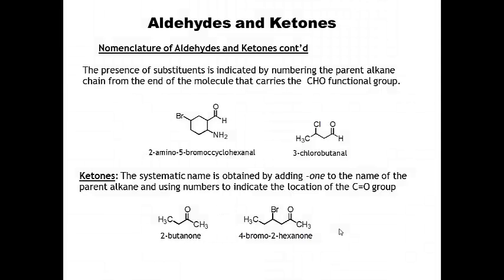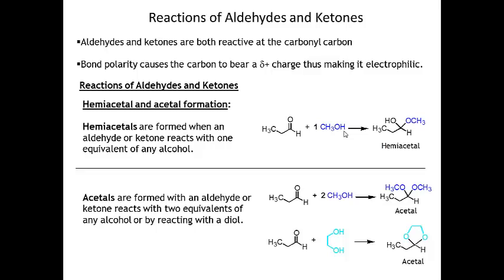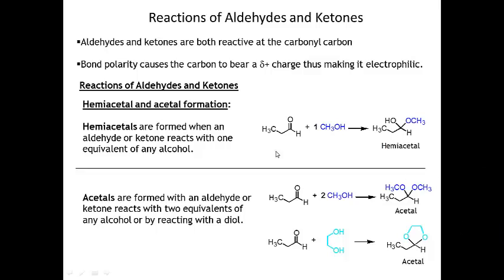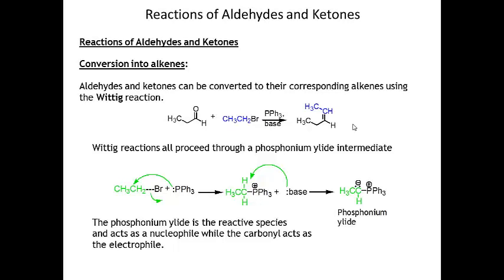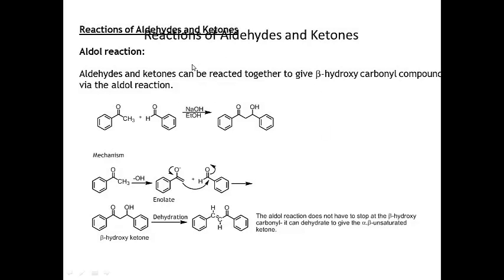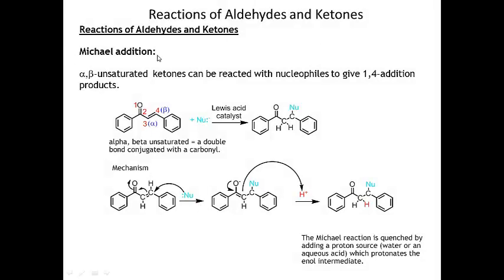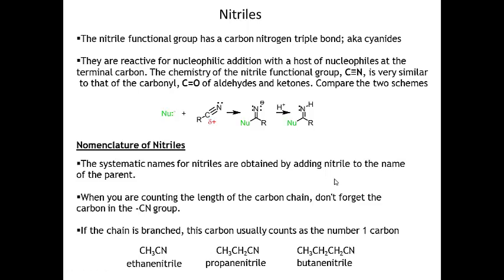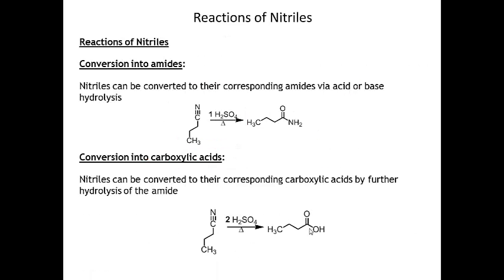Aldehydes ketones and Nitriles